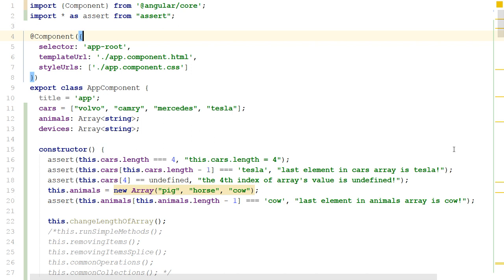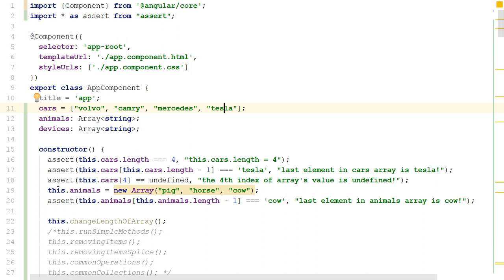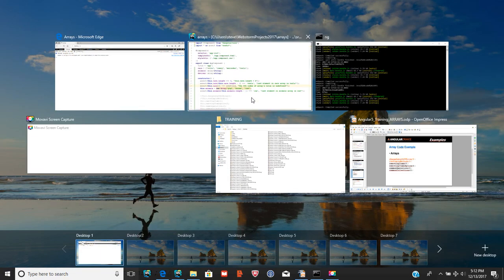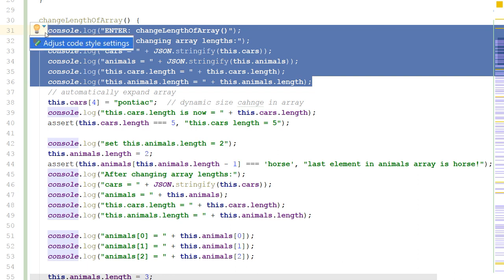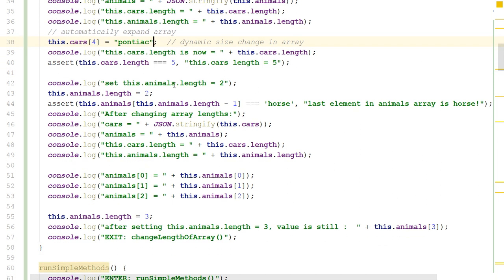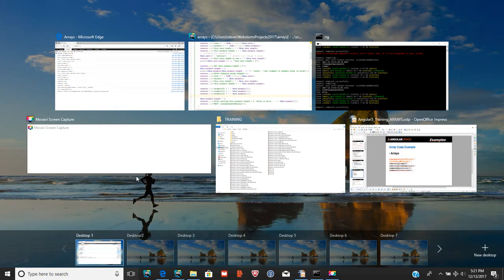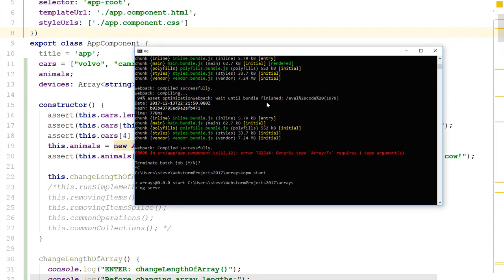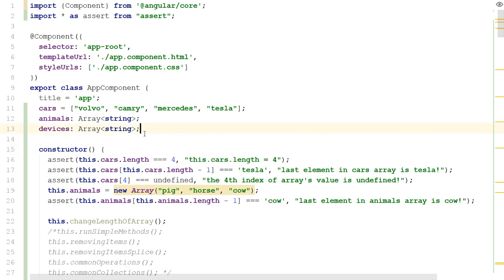Angular 5 Arrays Part 2 of 8